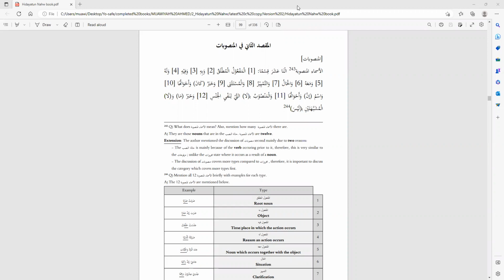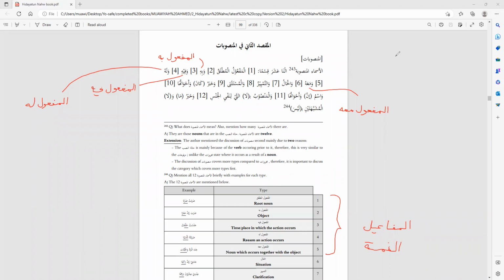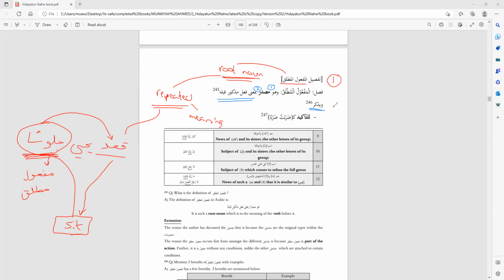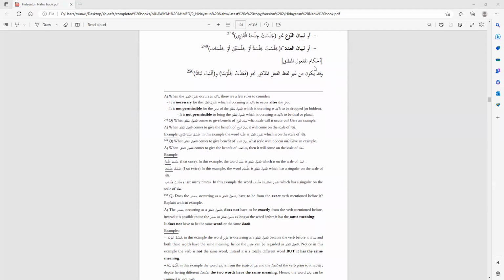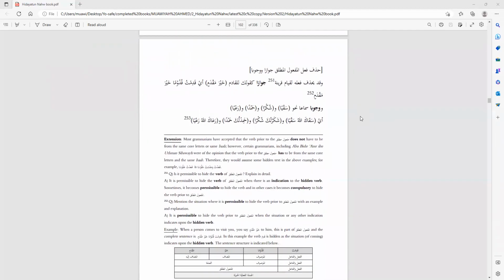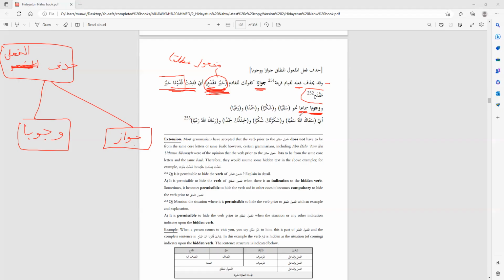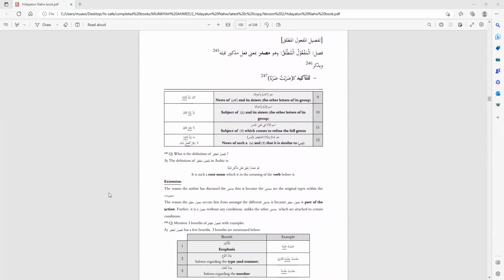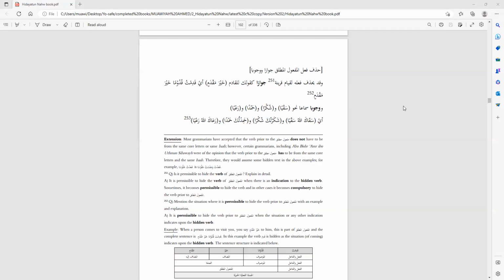Hidayatun Nahw – Lesson 43 | Introduction to the Mansubat (Sample Lesson)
This is a sample lesson (Lesson 43) from the full Hidayatun Nahw course, covering the introduction to the Manṣūbāt section, taught by Mawlana Muʿāwiyah ibn Mufti ʿAbdus-Samad.

The complete course provides a structured, lesson-by-lesson explanation of Hidayatun Nahw, designed for students who wish to strengthen and refine their understanding of Arabic grammar (Naḥw) after completing the basics.